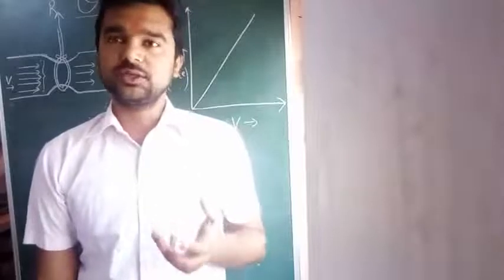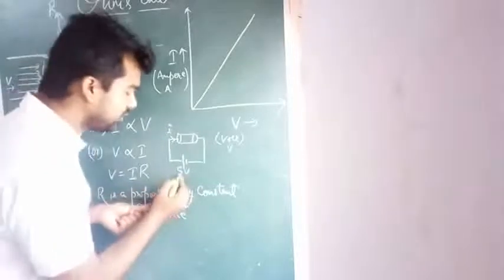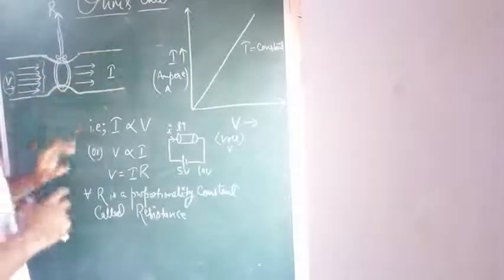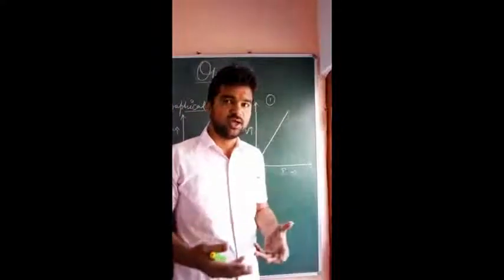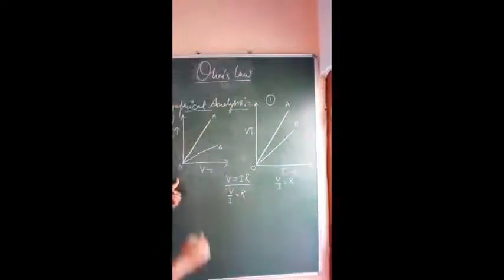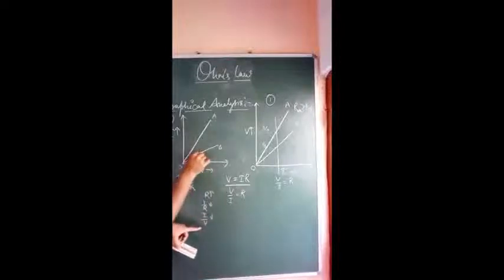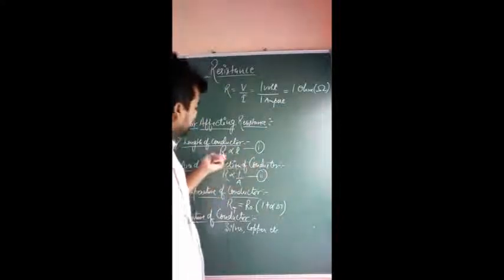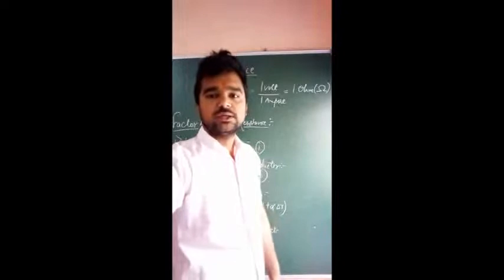Ohm's law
Ohm's law and factor affecting resistance